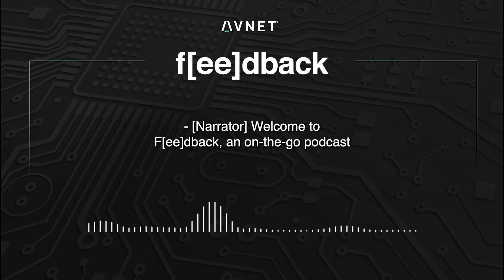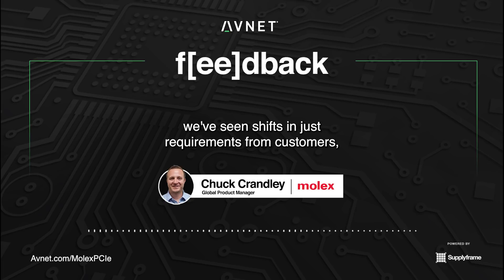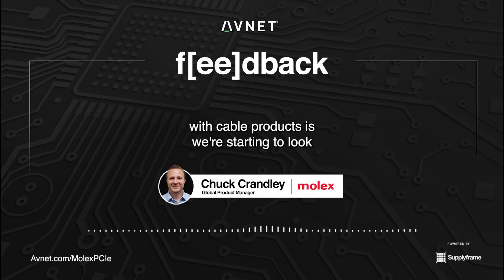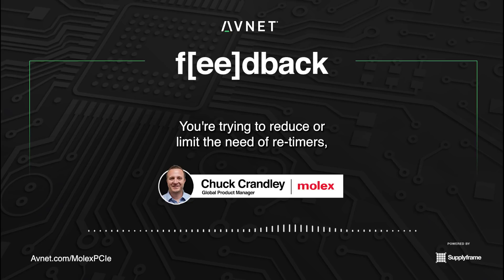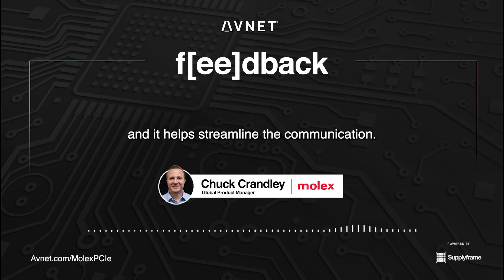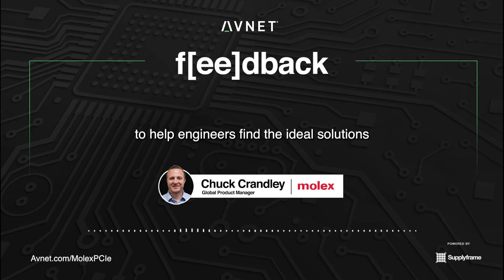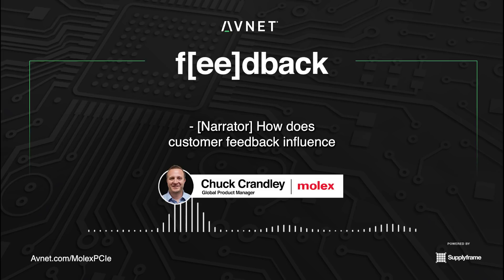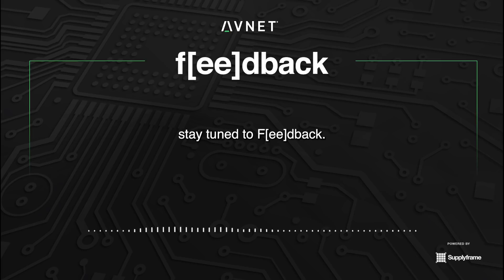Avnet Presents: Feedback with Guest, Chuck Crandley of Molex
Chuck Crandley, Global Product Manager at Molex, sits down with us to discuss the state of PCIe technology in electronics and server designs, and how feedback from electrical engineers and customers is shaping the next generation of this technology.